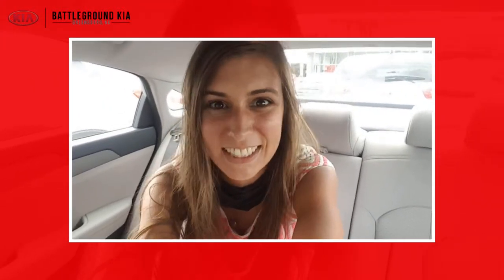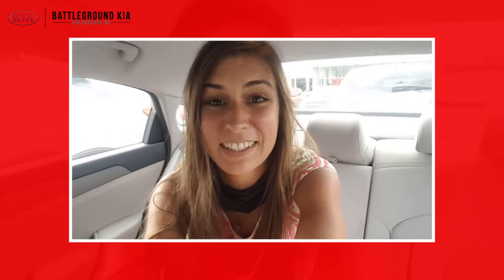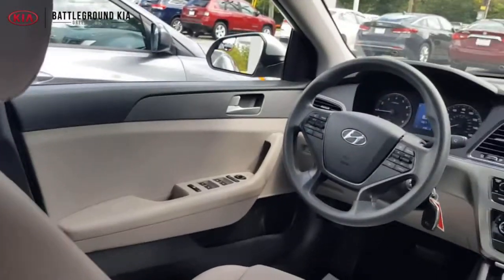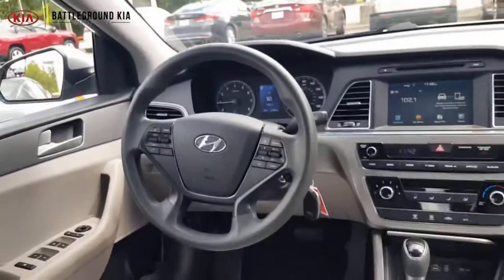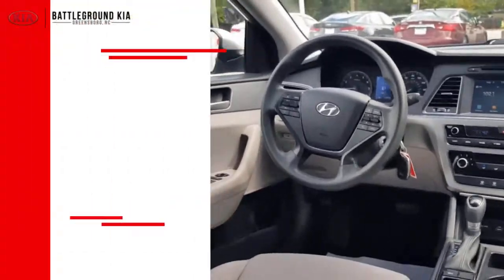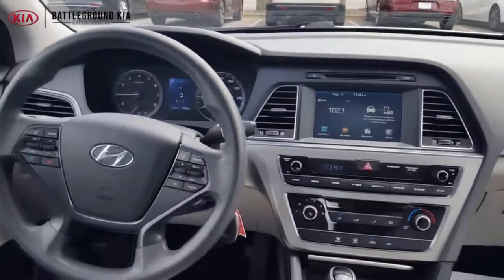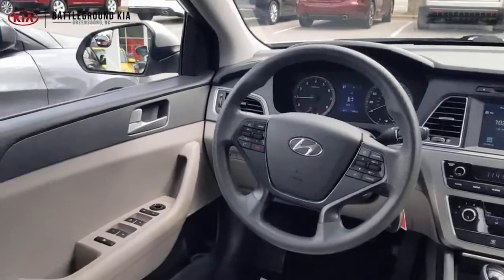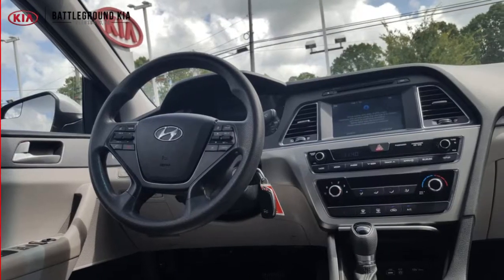Hyundai Sonata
Have a look at the 2016 Hyundai Sonata.